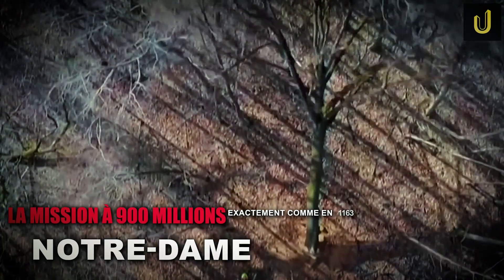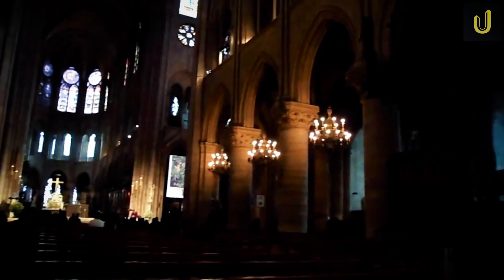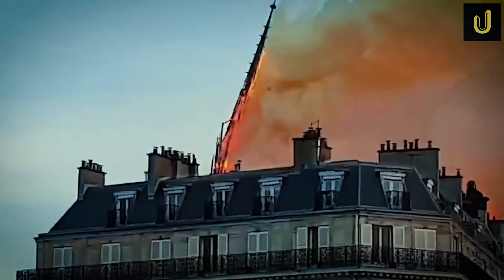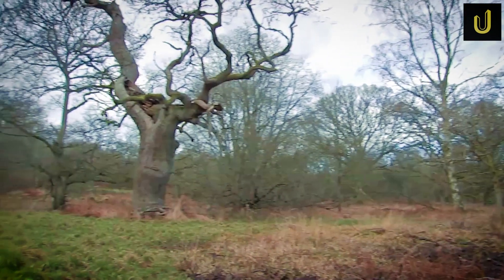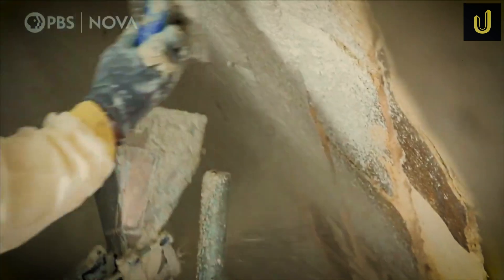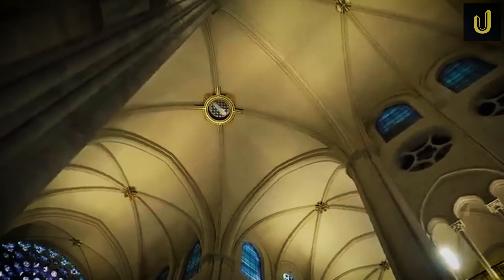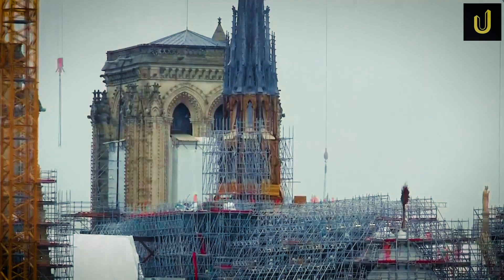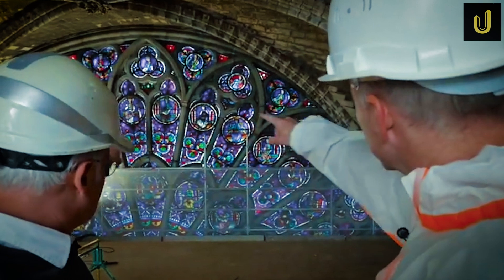How Did They Rebuild Notre-Dame’s Roof After the Fire?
After the 2019 fire that shocked the world, Notre-Dame Cathedral faced its greatest challenge: rebirth. Using 3D scans, medieval tools, and materials from ancient forests, over 2,000 artisans and experts worked to restore the 850-year-old structure. From hand-cut limestone to a rebuilt spire and cleaned rose windows, the restoration combined tradition with innovation. This is the story of how wood, stone, history, and technology came together to bring Notre-Dame back to life.

⏰CHAPTERS⏰
0:00 – OVER 1,000 TREES CUT FOR ROOF.
1:18 – FIRST STONE LAID IN 1163.
2:06 – CULTURAL AND POLITICAL IMPORTANCE.
3:48 – ROBOTS AND DRONES USED FOR CLEAN UP.
5:46 – TIMBER DRYING AND SHAPING PROCESS.
7:38 – FIREPROOFING UPGRADES ADDED.
10:14 – STAINED GLASS WINDOWS CLEANED.